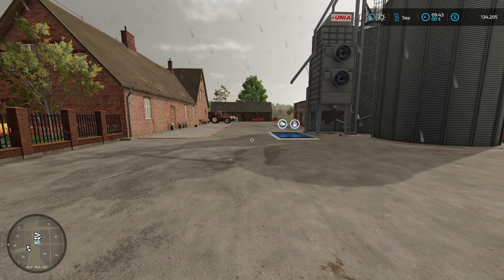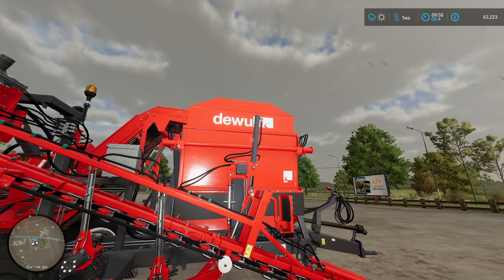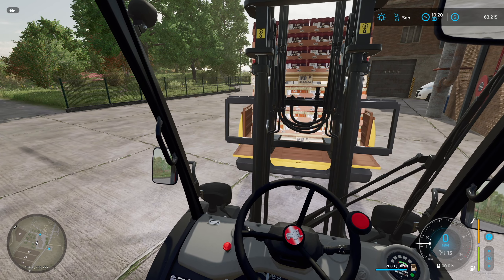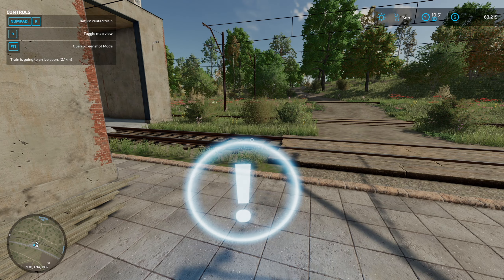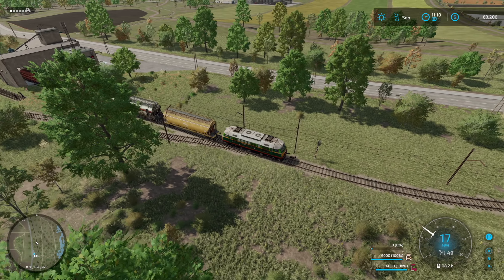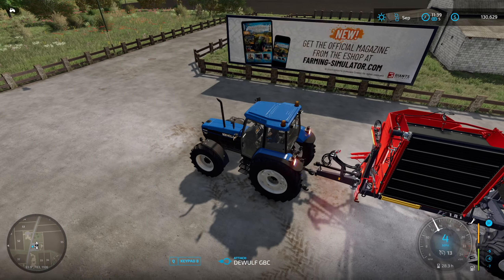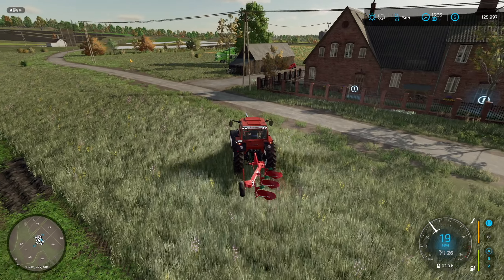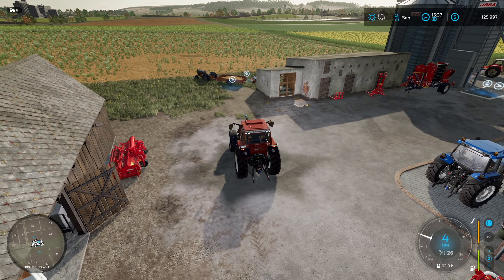THE JARS ARE READY! | Zielonka | Farming Simulator 22 | EP 05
Our Jar's are ready and Carrots are ready to pick!
All mods i've gotten off the in-game mod hub.